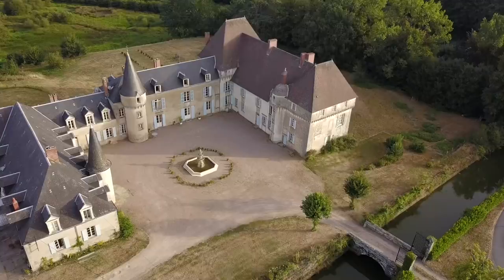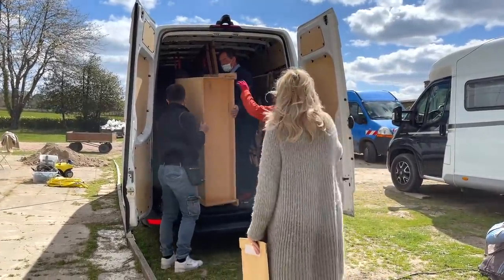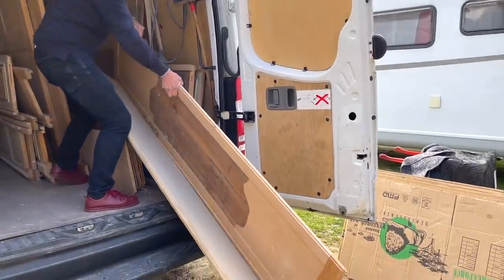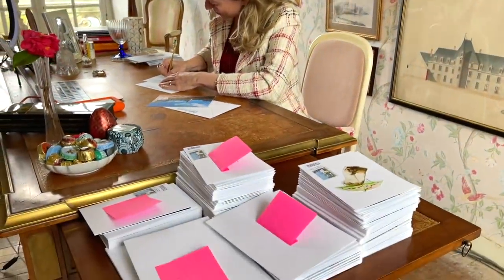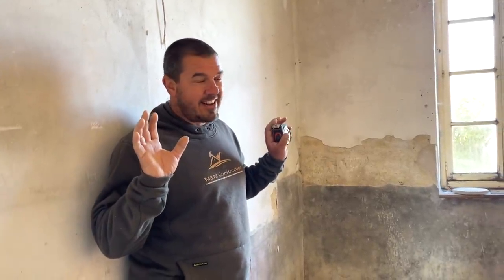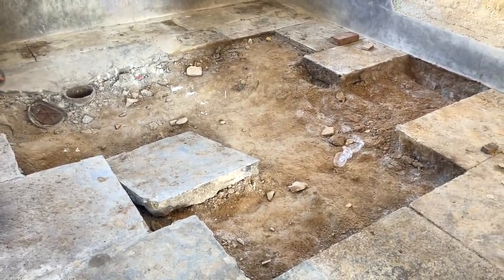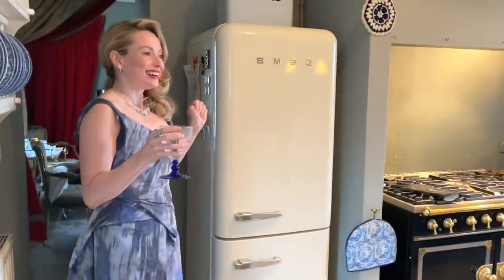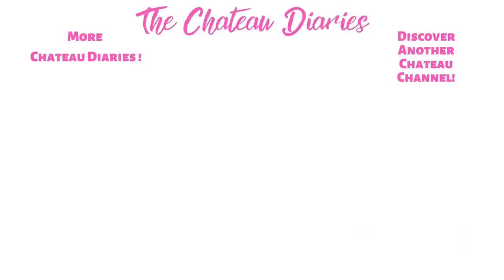18th CENTURY PANELLING FOR THE CHATEAU!!!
In one of our most exciting weeks, dreams comes true as stunning 18th century panelling arrives at the Chateau de Lalande to be installed in the Grand Salon...
Thank you to my wonderful patrons who have made this happen ❤️ ❤️ ❤️

A very special thank you to all of you who have become Patrons of the Chateau de Lalande. You have made The Chateau Diaries one of the top 500 Patreon accounts in the world, and have transformed not only out lives here, but the future of this beautiful chateau! I’m overwhelmed by your kindness and generosity. On behalf of this beautiful chateau that will continue to survive and flourish because of you, thank you!!!